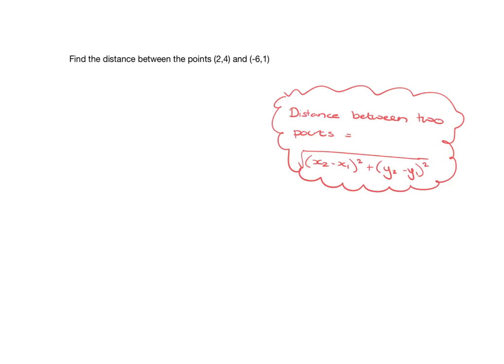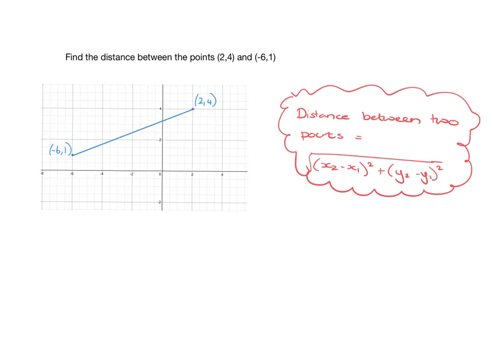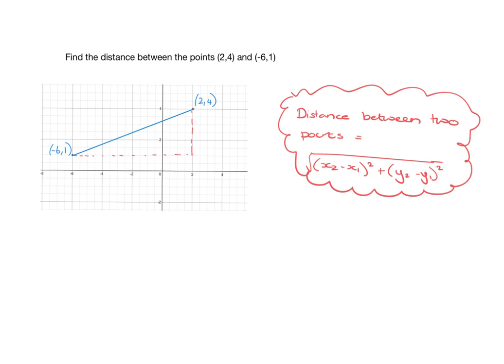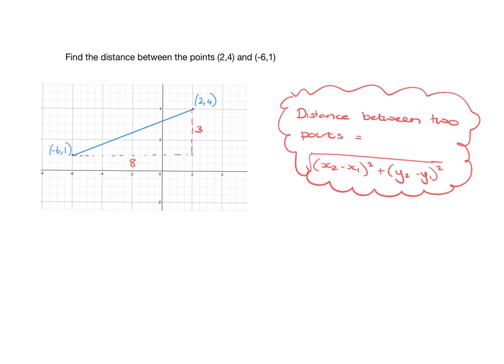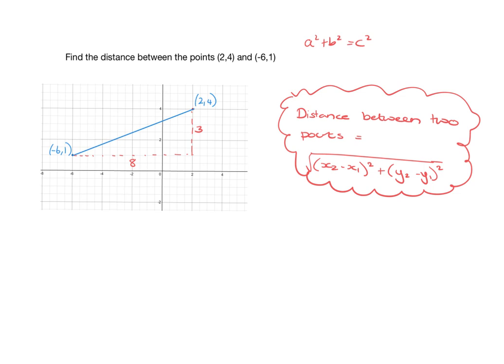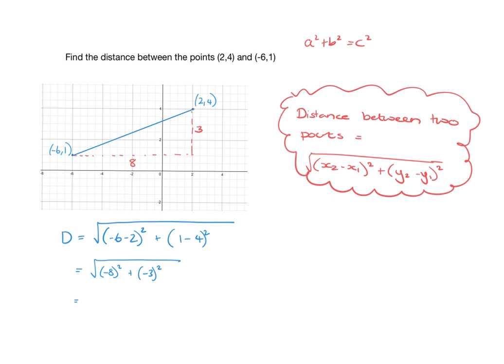Distance between two points